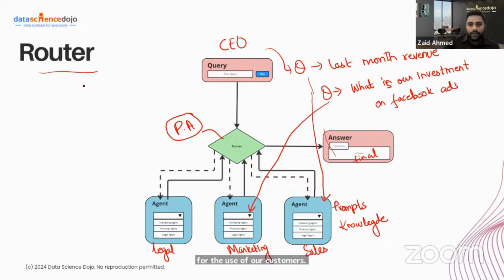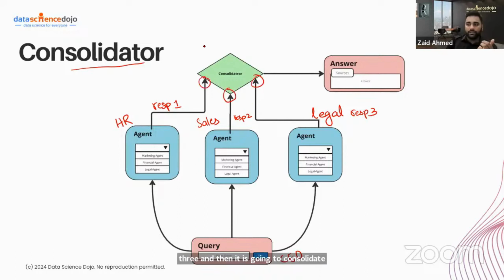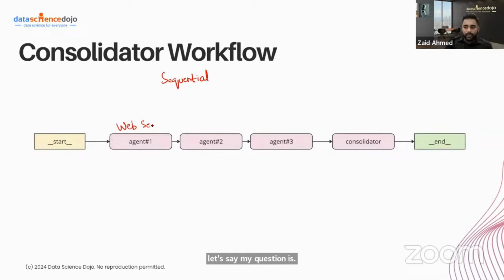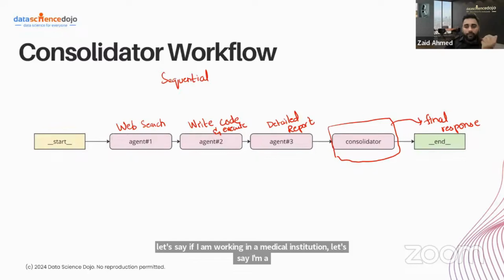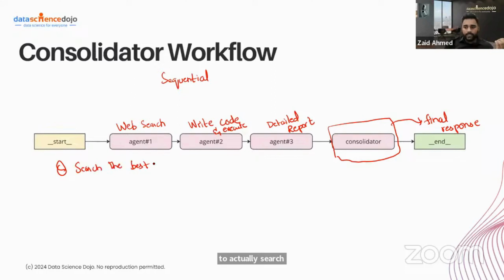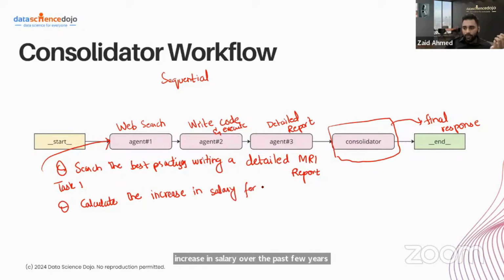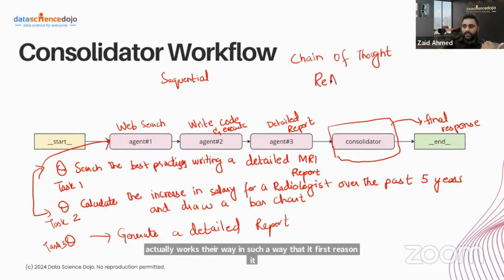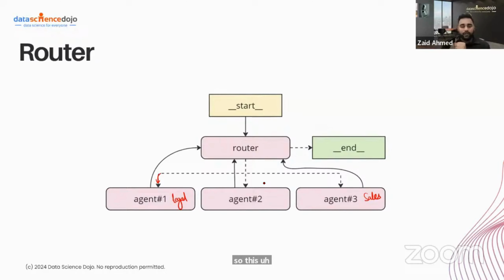What is a Consolidator Agent? | Multi Agent Workflows for Beginners | Part 3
In Part 3, we explore the consolidator workflow in multi-agent systems and how it brings multiple agent outputs together into one final answer.

In this session:

- Learn what a consolidator agent does

- See how it gathers results from domain agents like HR, Sales, and Legal

- Understand how multiple responses get merged into one unified output

- Explore a sequential workflow example, where agents complete tasks one after another
(e.g., web search → data processing → report generation)

- Learn how multi-step agent chains work and when conditional steps can be skipped

This part focuses on the core idea of collecting, combining, and sequencing agent outputs, setting the stage for hands-on implementation.